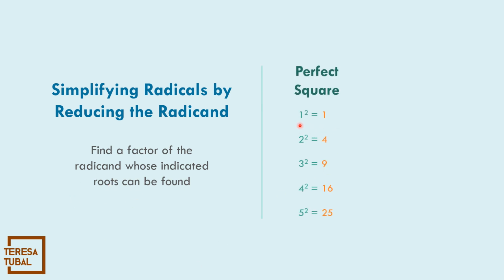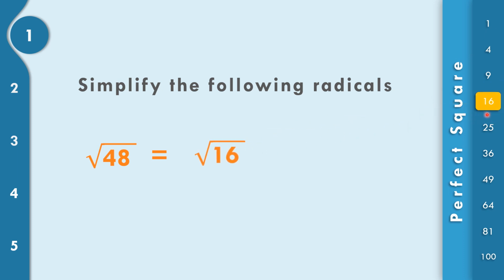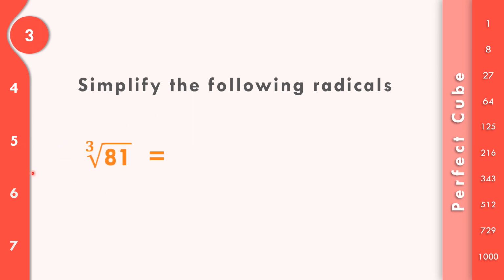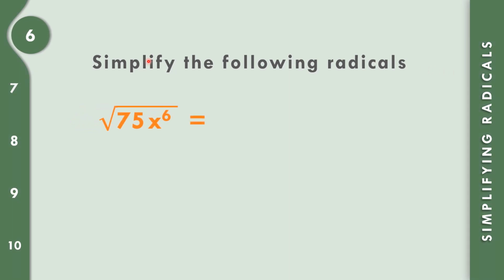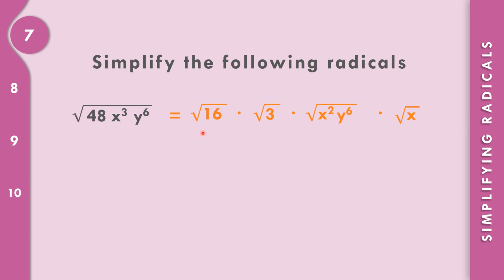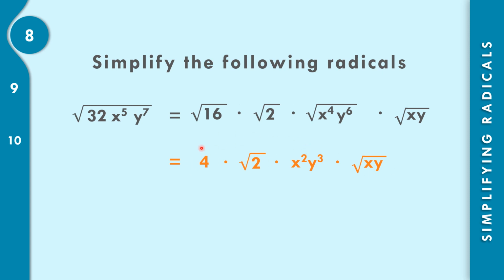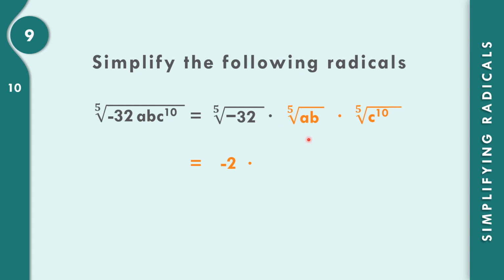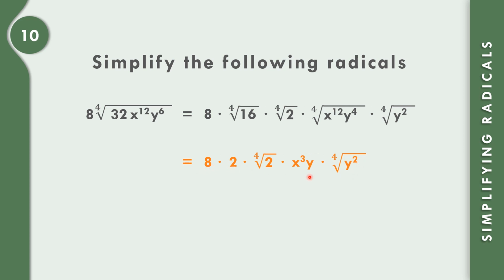(11) Reducing the Radicand | GRADE9 Q2